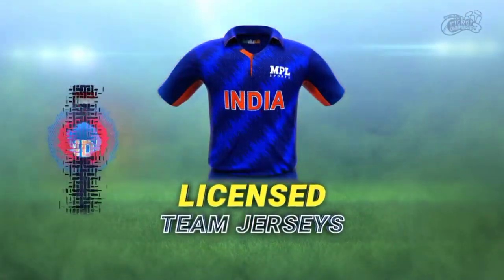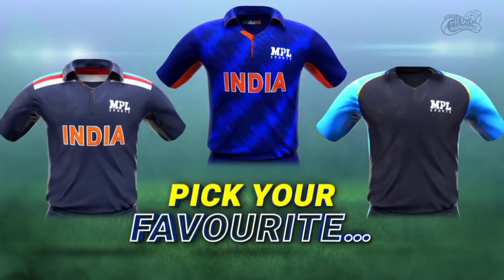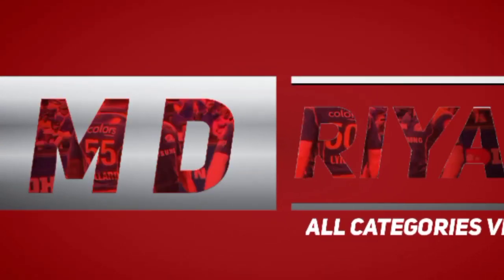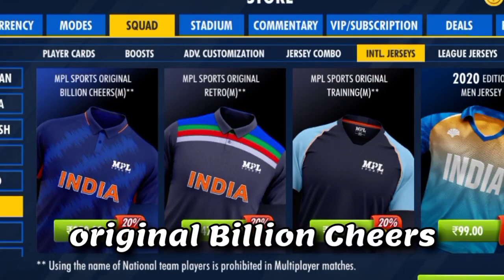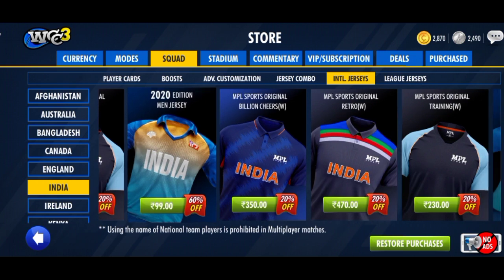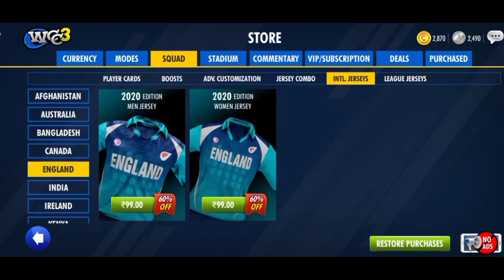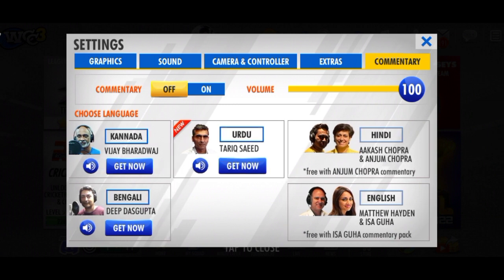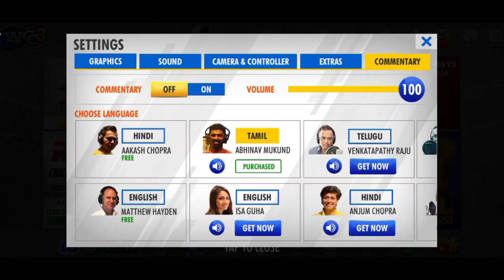WCC3 NEW UPDATE FULL REVIEW 🔥 | NEW BRANDED JERSEYS, NEW BETTER COMMENTARY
WCC3 NEW UPDATE FULL REVIEW 🔥 | NEW BRANDED JERSEYS, NEW BETTER COMMENTARY | REVIEW ‎@MD Riyas